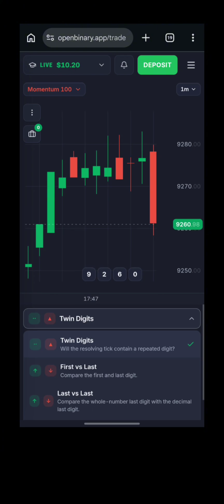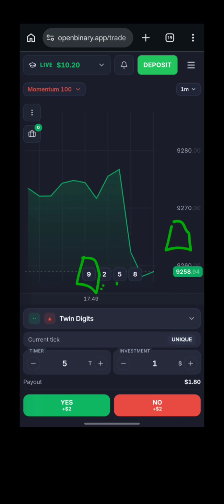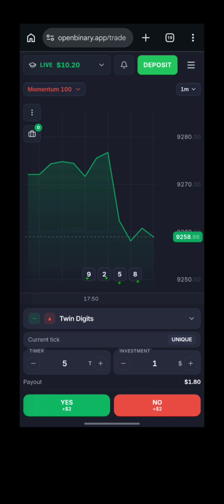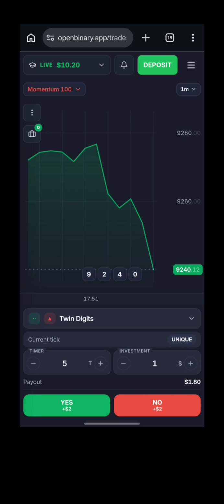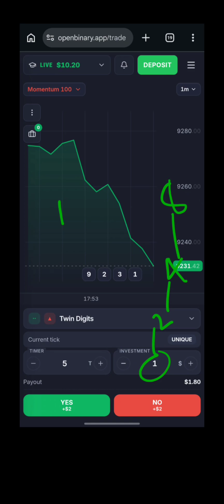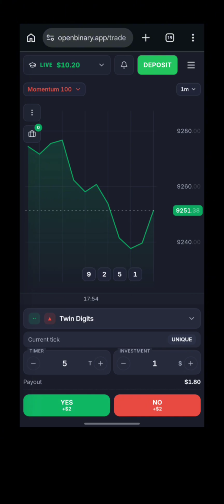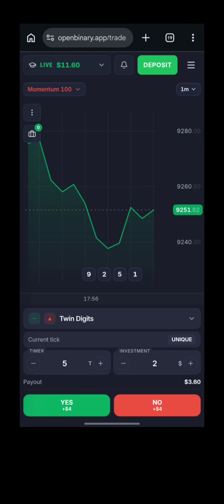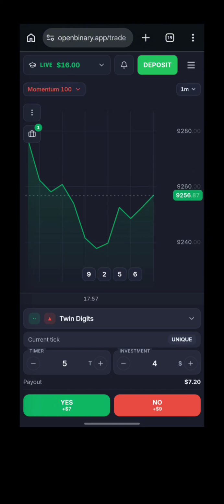Twin Digit Trading Strategy on OpenBinary.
In this video, I explain the Twin Digit trading strategy that works 100%.

If you are tired of losing OK deriv Join me today on Openbinary.app, and let's trade.

Join my telegram channel for more insights